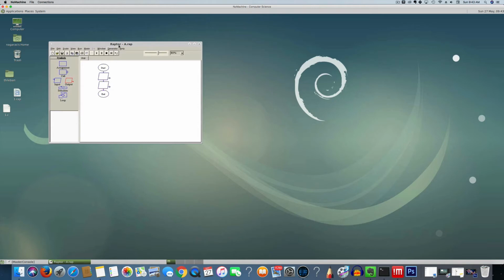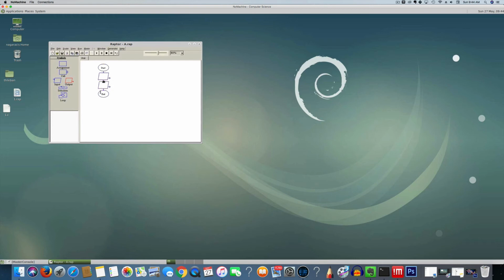What Programming Language Should I Learn First?